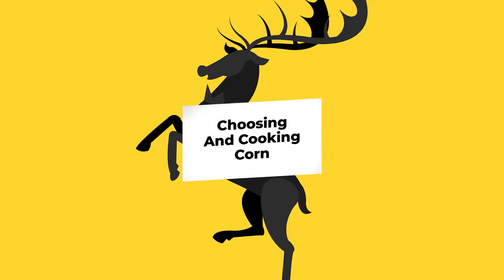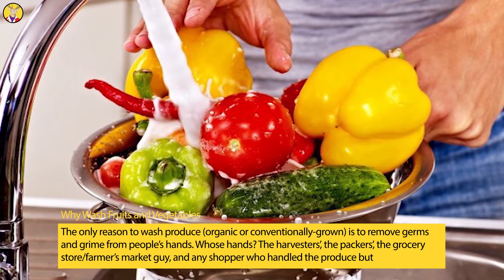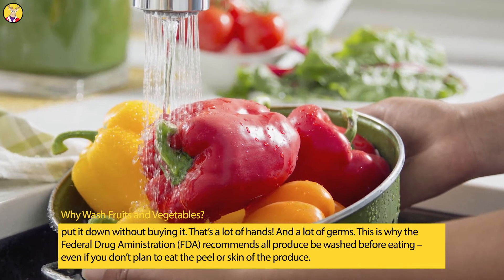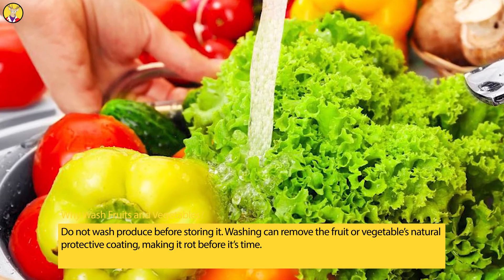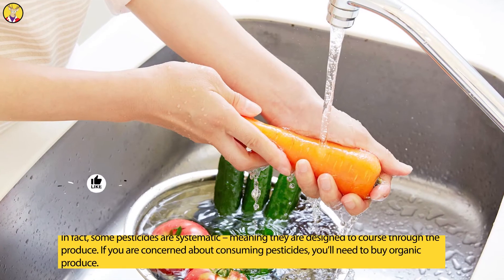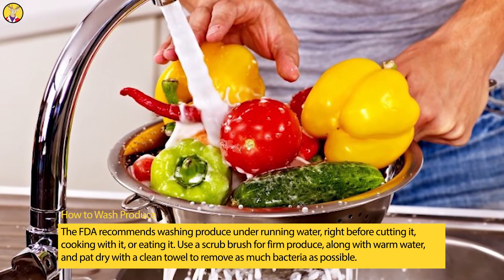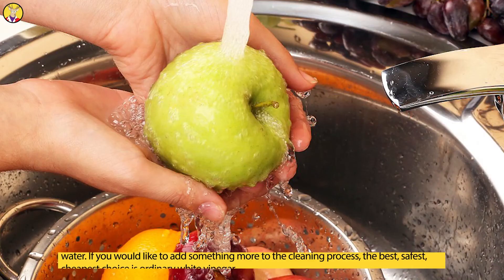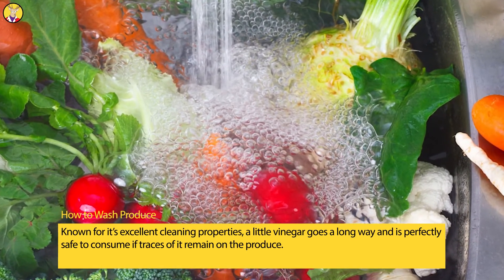How To Wash Fruits And Vegetables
You may have noticed an upsurge in the number of produce cleansing products on the market – and their DIY alternatives on the web. Honestly, growing up I don’t think we ever washed produce – but there are good reasons to do so.

Why Wash Fruits and Vegetables?
The only reason to wash produce (organic or conventionally-grown) is to remove germs and grime from people’s hands. Whose hands? The harvesters’, the packers’, the grocery store/farmer’s market guy, and any shopper who handled the produce but